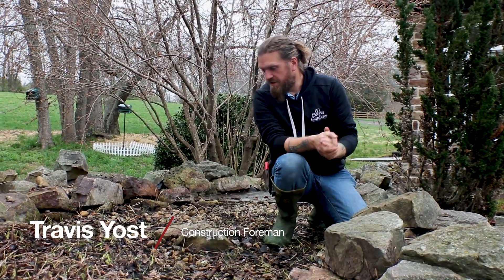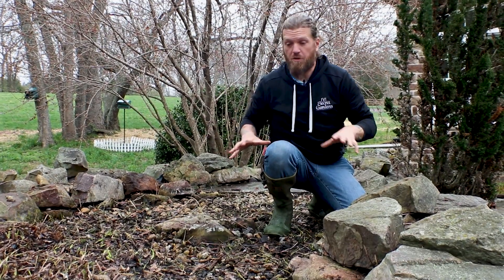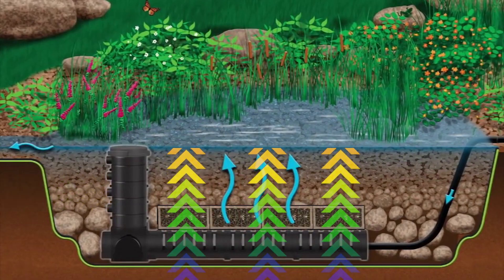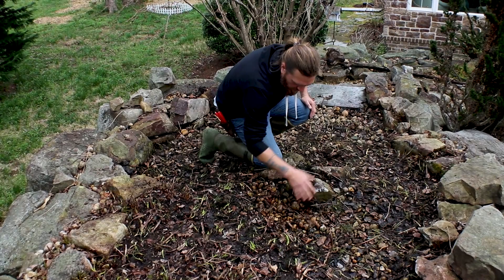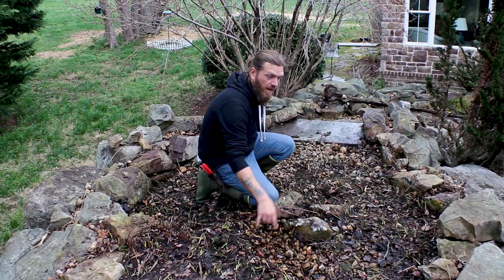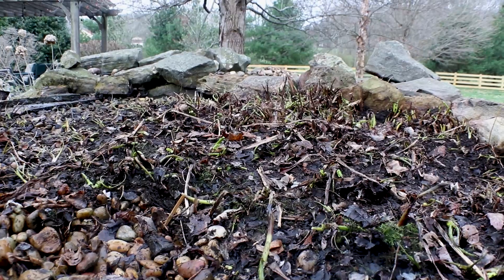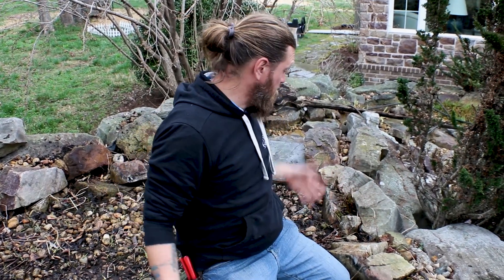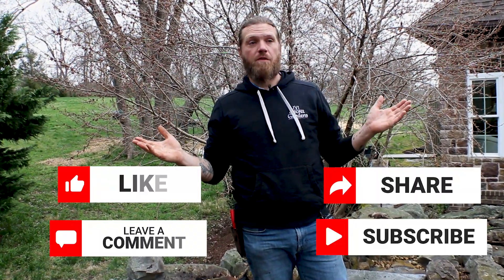How Does A Wetland Filter (Bog) Work?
Travis explains how a wetland filter, a.k.a. a bog, functions and why they can be super helpful when you have a large low maintenance koi pond.